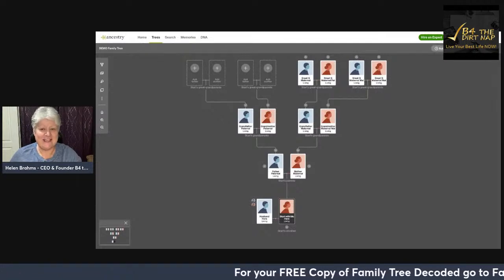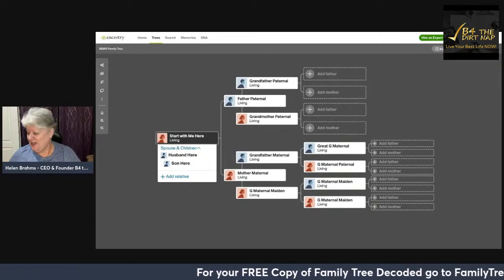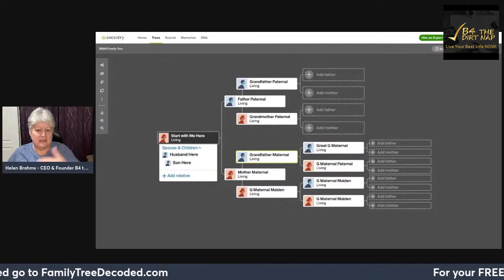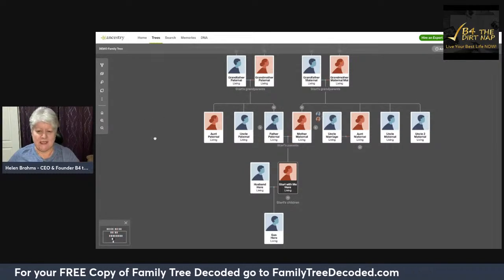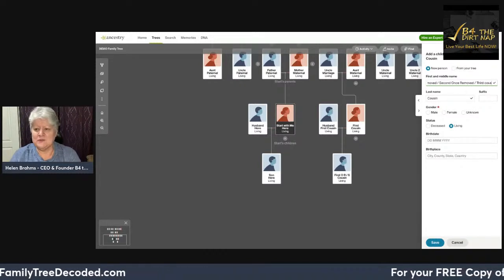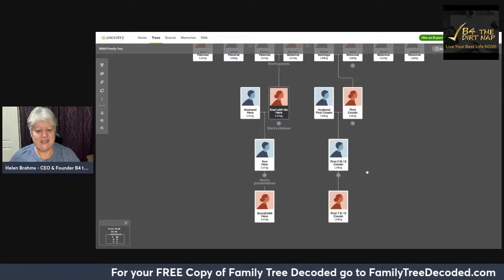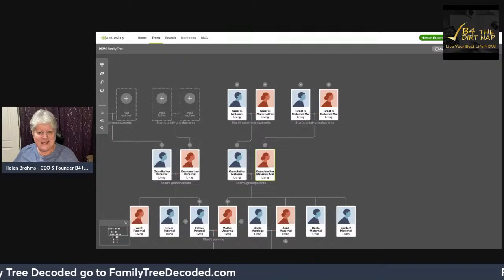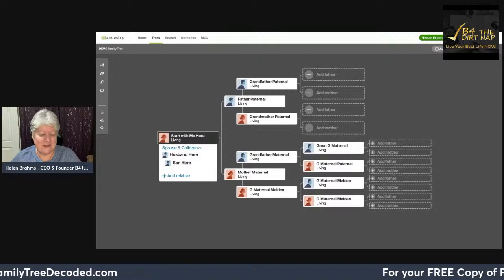Day 1551 - How Does a Family Tree Work?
What questions do you have about family trees?

Singer’s Saving Grace
Pukka Lemon, Ginger, & Manuka Honey